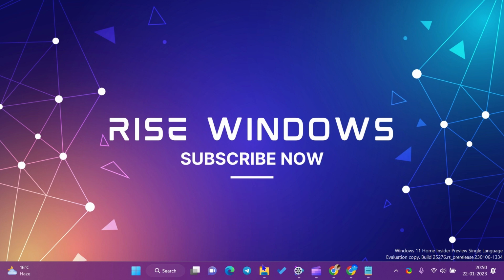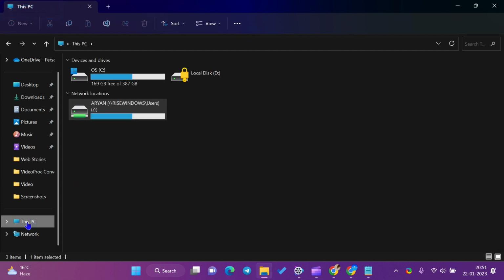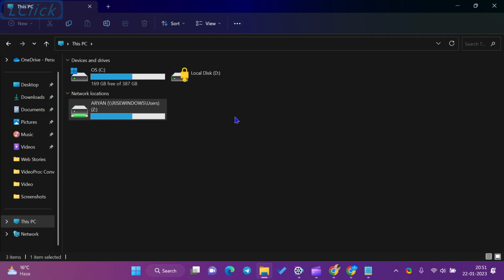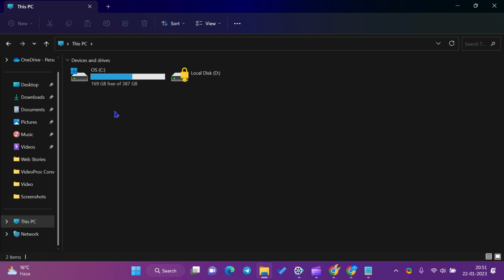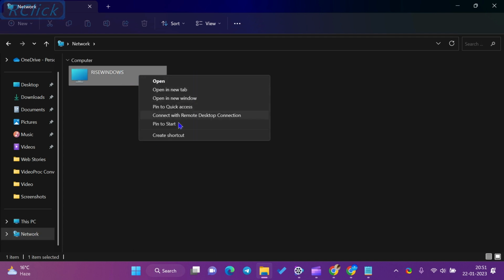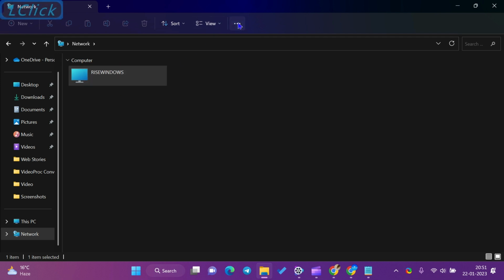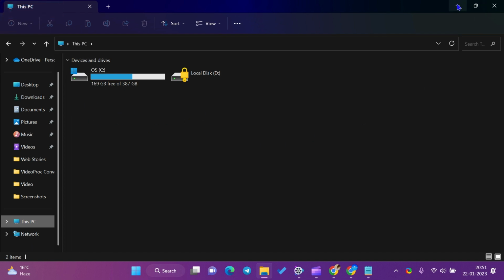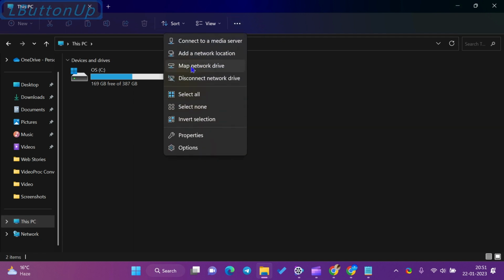How to Disconnect a Mapped Network Drive in Windows 11?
If you no longer need to access the shared folder or access to that folder/drive has been removed by the administrator, and you want to disconnect a mapped network drive, follow the below-mentioned method:-

First of all, open File Explorer.

When File Explorer opens, click This PC from the left sidebar.

From the “This PC” window, select the ellipses button (three dots) in the toolbar and click Disconnect network drive in the menu.

Next, from the “Disconnect Network Drive” window, select the shared drive and click on the OK button at the bottom of the screen.

Alternately, locate the mapped drive in the “This PC” window and right-click it. Select Show more options in the menu.

Then, a classic menu will appear. Select Disconnect in that menu.

That’s all! The mapped drive gets removed now, and Windows has forgotten the password and path. After that, it will no longer appear in “This PC.” You must repeat the steps to map that drive/folder again.